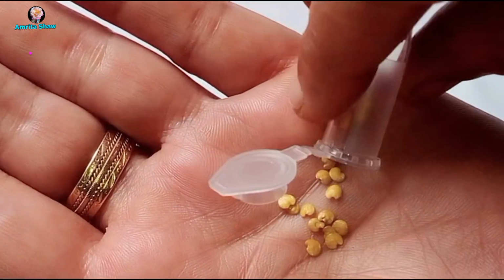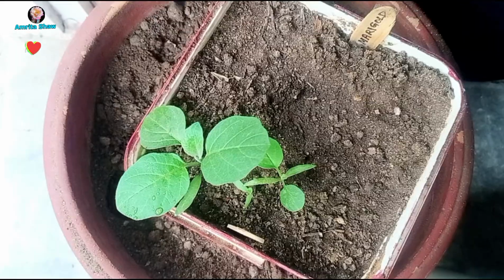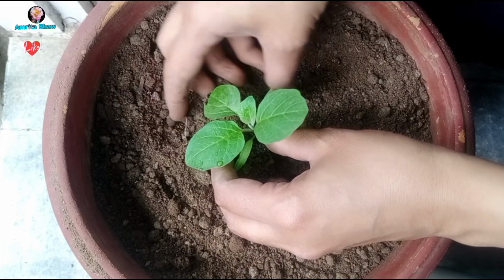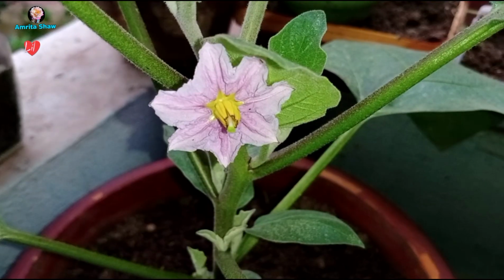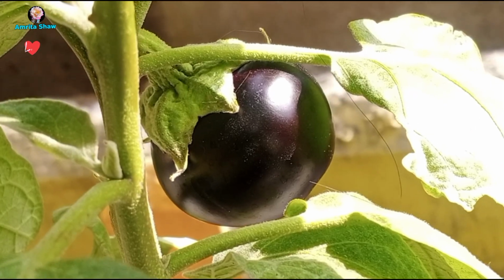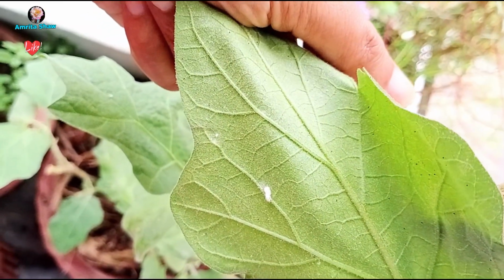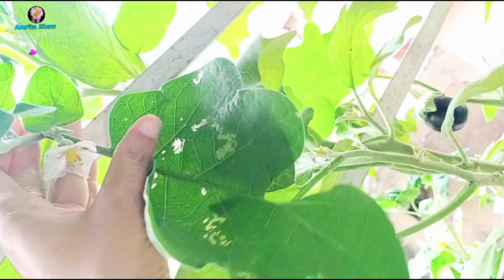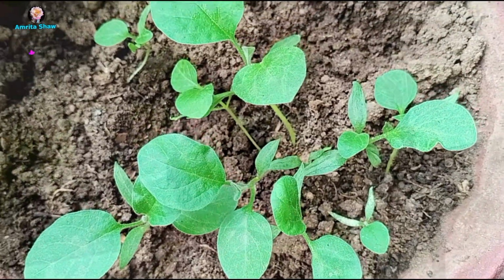How to grow Eggplants from seeds in containers/Organic Bazar Black Beauty Brinjal seeds review 🙄🤔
This is a review video of seeds purchased online from Organic Bazaar, in my previous video I had shown the brinjal plant growth till the flowers and in this follow up video I'm going to show the care of plant till it starts fruiting, fertilizer required and also the various pest attacks and it's treatment.

I have also shown how you can get multiple eggplant saplings from a single brinjal plant.